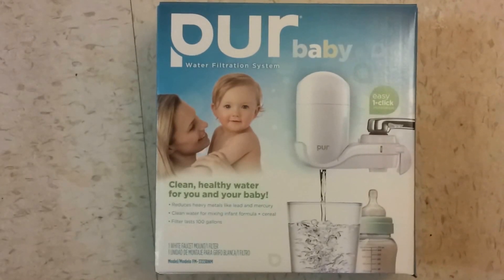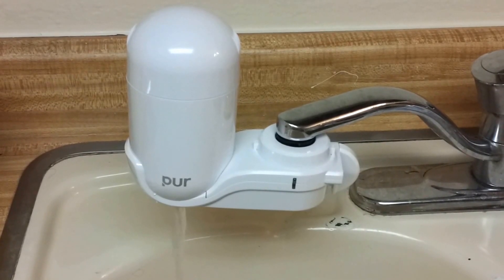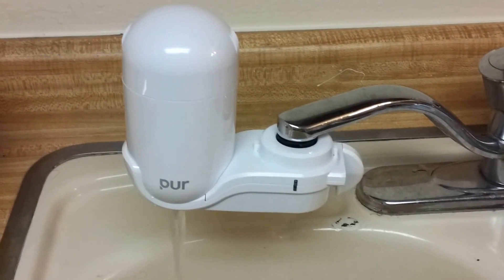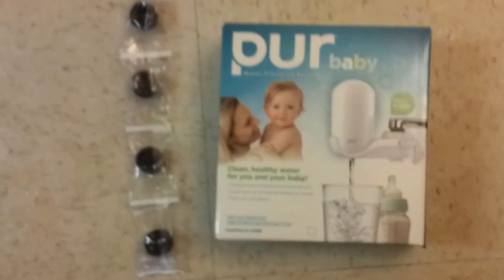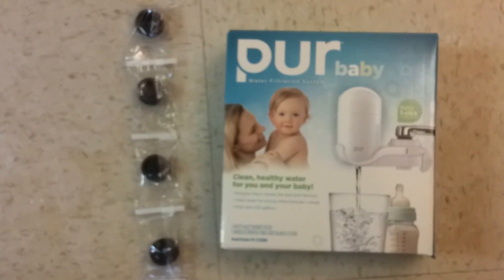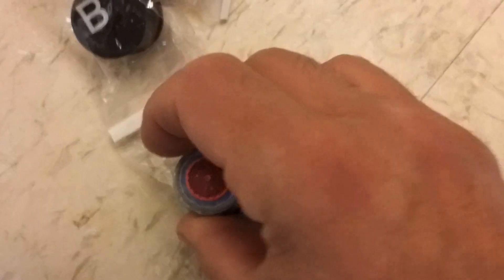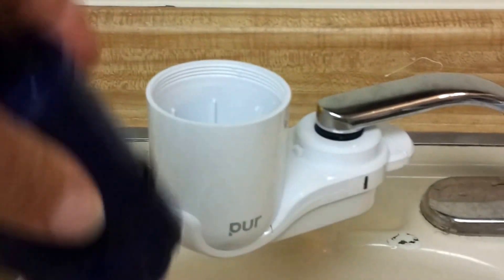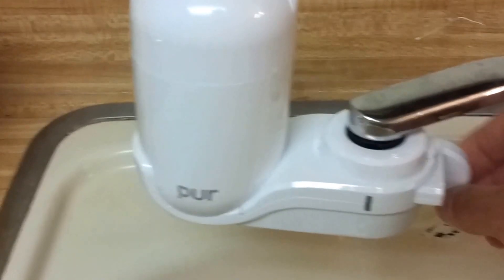How to Install New Pur Faucet Water Filters (Plumbing Tutorial)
In this plumbing series tutorial we demonstrate the 1-click installation instructions for Pur faucet water filters.

You too can have great tasting clean water quickly and easily. New installation is a breeze and can be done by virtually anyone!

These instructions apply to all the newly redesigned Pur faucet water filter models including: PUR® Baby Water Filter Model# FM-3333BNM, Advanced Plus Horizontal Water Filter Model# FM-9400B, Basic Faucet Water Filter Model# FM-3333B, Advanced Faucet Water Filter Model# FM-3700B.

Your questions and comments are always welcome!